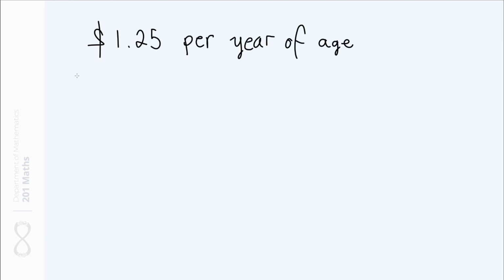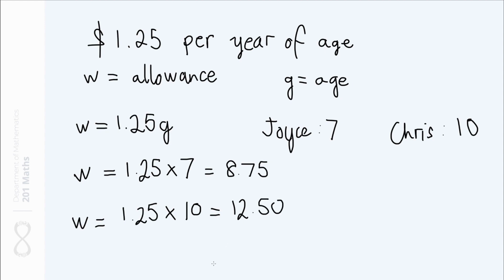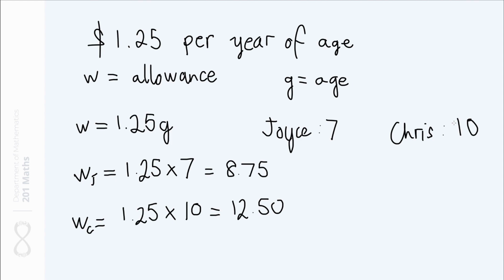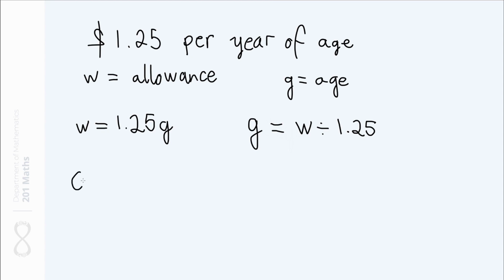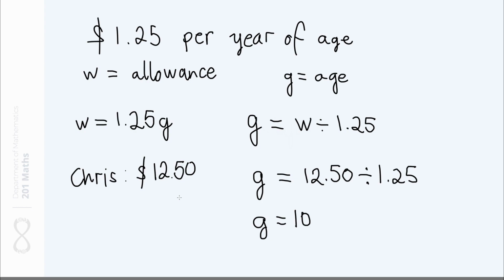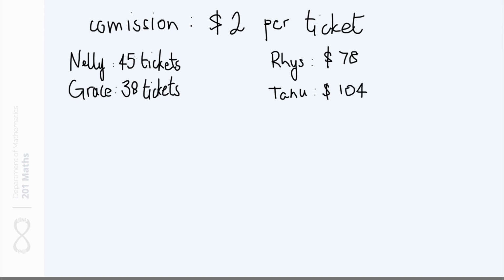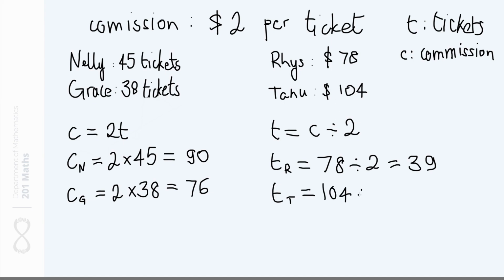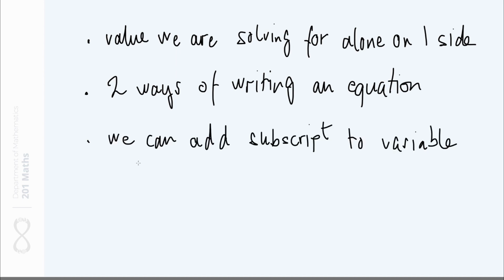201Maths_U02_V04